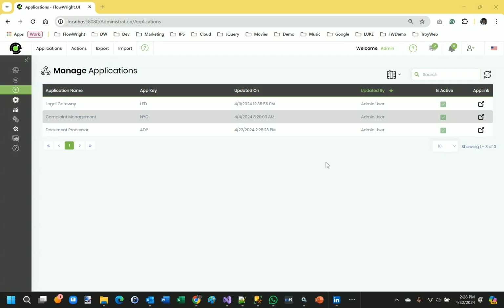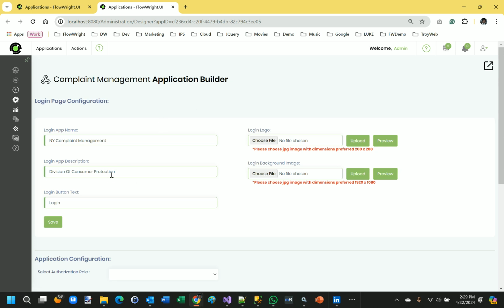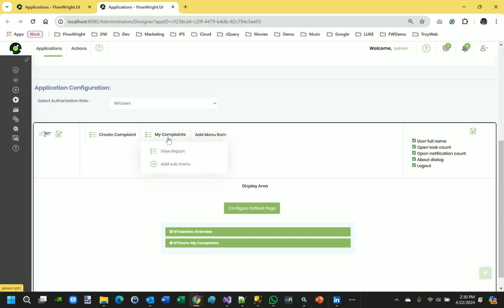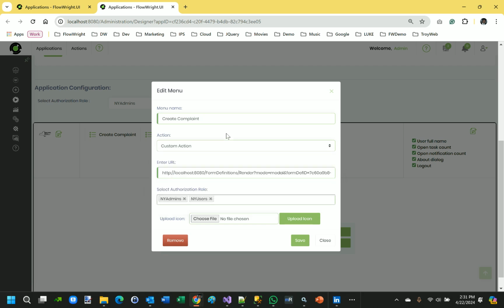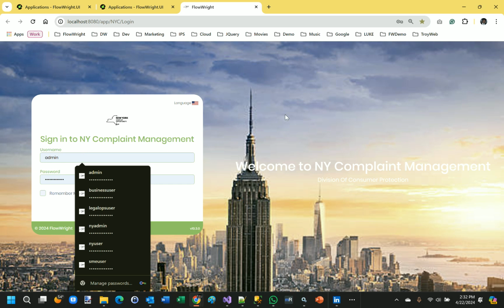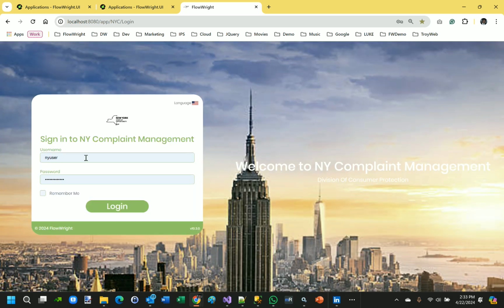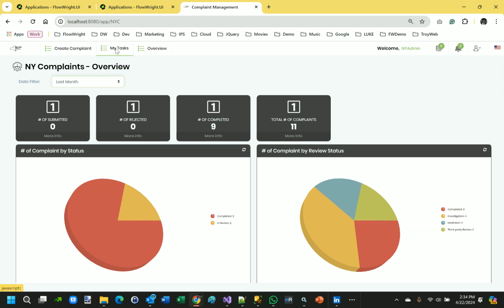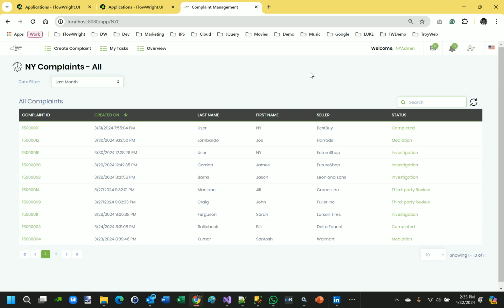FlowWright v10.2 NY Complaint Application using App Builder